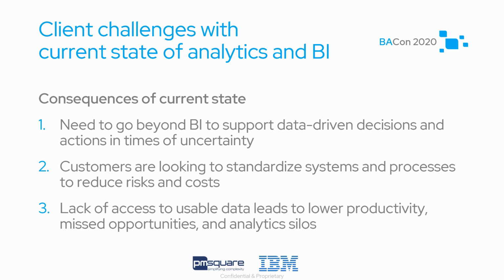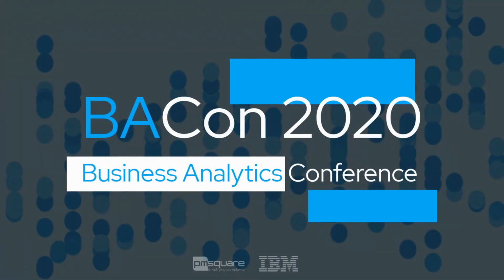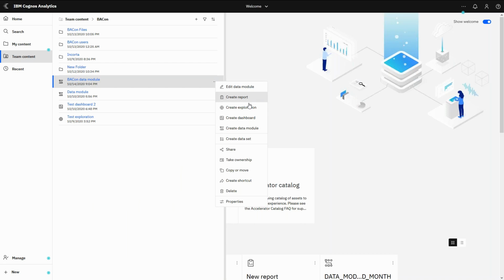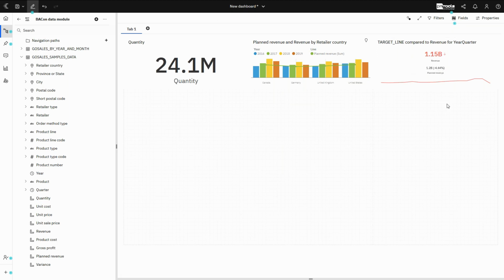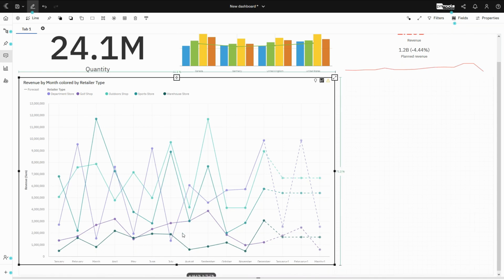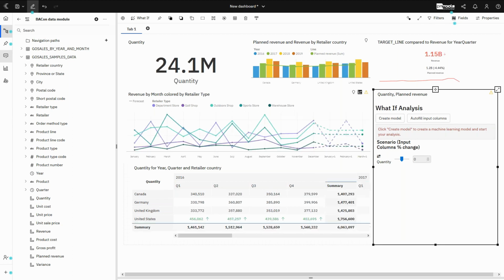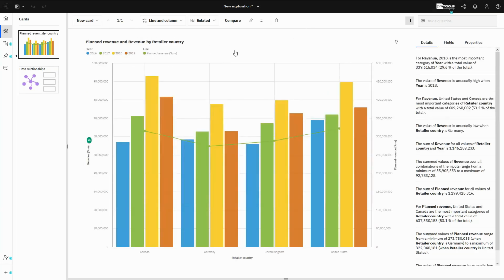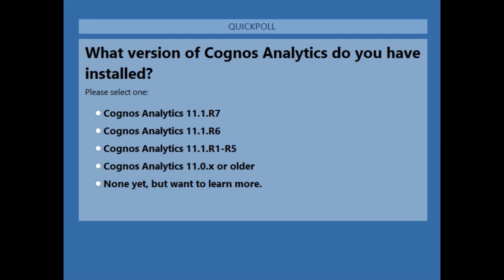Cognos Analytics: Translating Data to Insight (BACon 2020 Presentation)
Business Analytics Conference 2020
Data quality and agility are wasted if you don't have a powerful, modern BI platform to share insights at the speed of business. This session will cover the cutting-edge capabilities of Cognos Analytics and show how you can make data sharing and discovery easy for end-users.

FORMAT
Day 1 - Presentations
Day 2 - Training